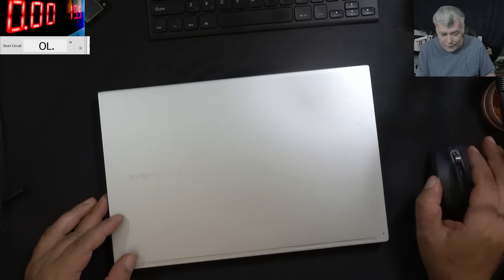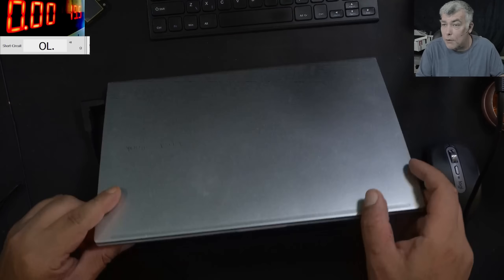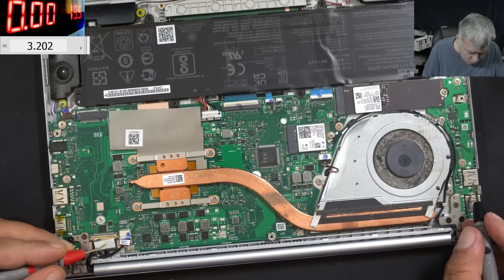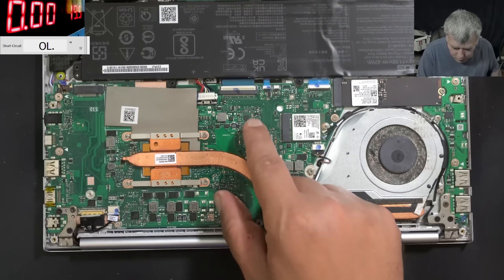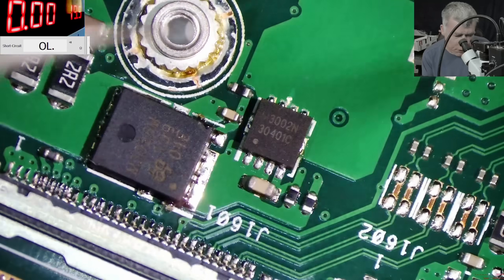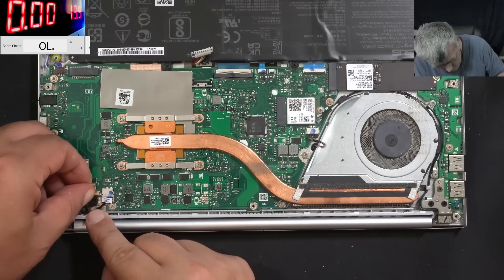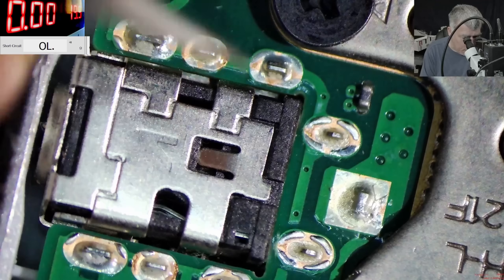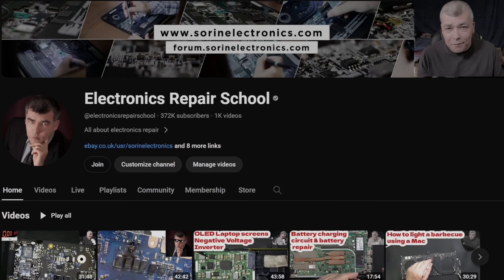Asus M431 not charging - Main power rail 3v, this can be the fault